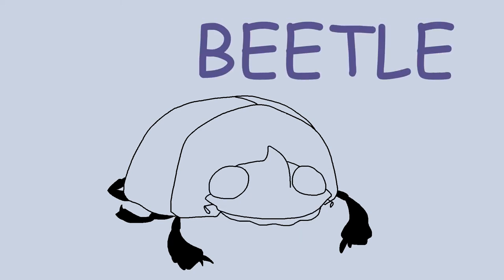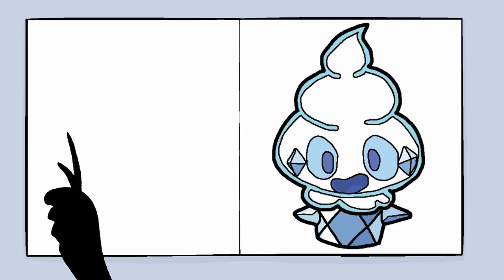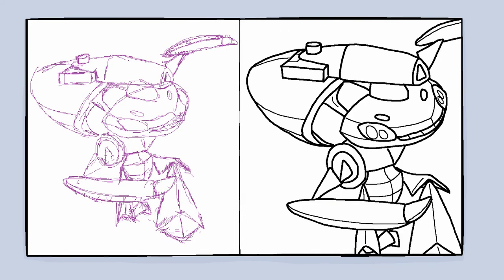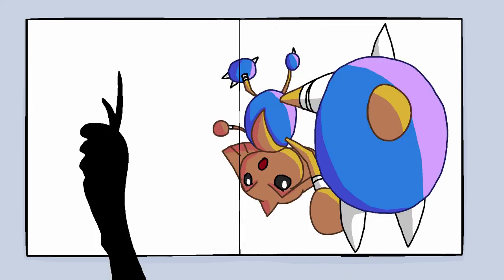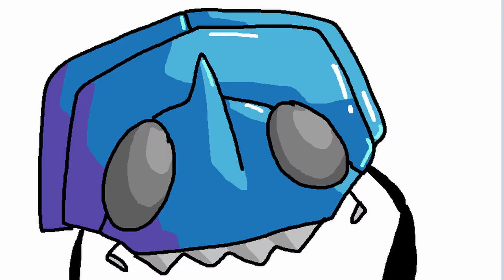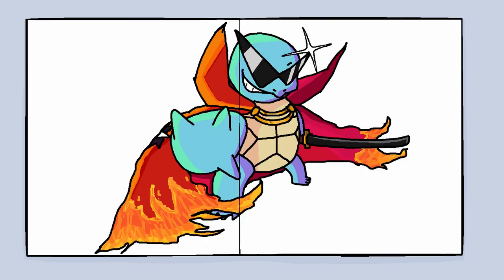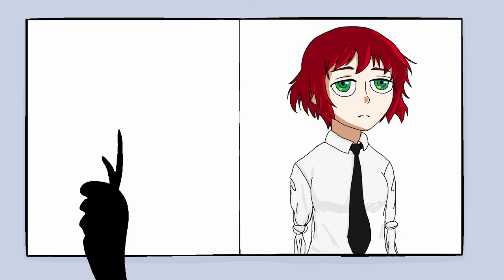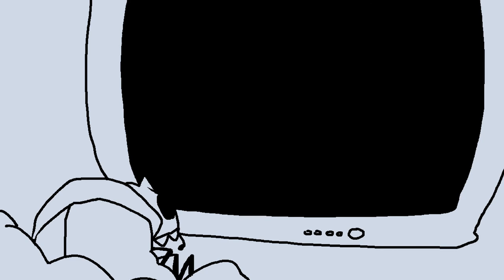Sketchbook tour! old MSPaint art review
This is a chill and laid back episode. Watch me review my old drawings in this digital sketchbook tour.
All the drawings in this are done in Microsoft Paint.

Video Guide:
Intro - 0:00
Pokemon Part I - 0:47
Break - 8:55
Extra Doodles Part I - 9:18
Pokemon Part II - 11:12
Extra Doodles Part II - 16:31
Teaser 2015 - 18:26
Feedback? - 18:52
Thank you Grubs - 19:15